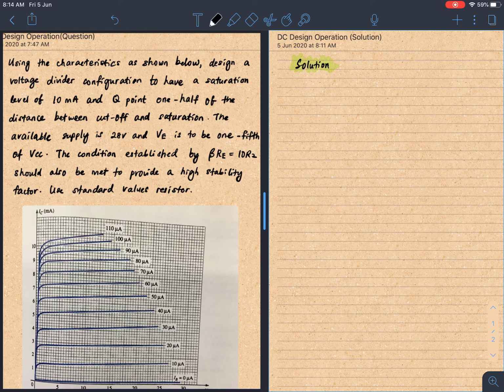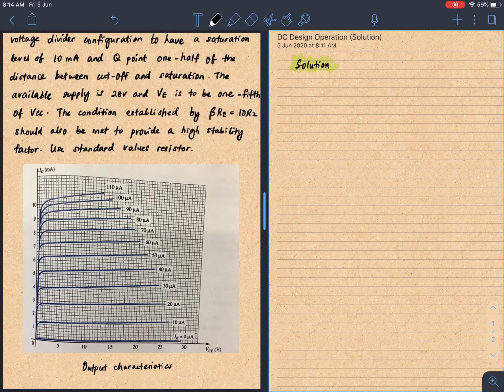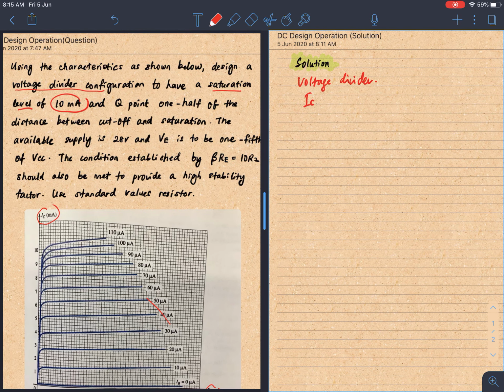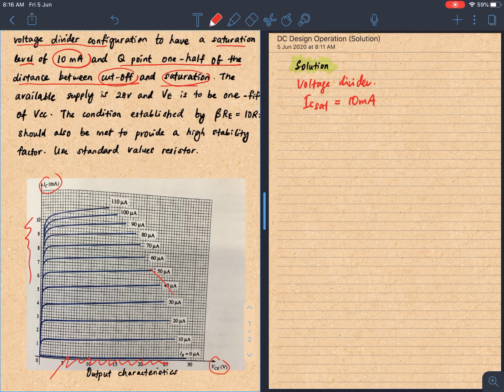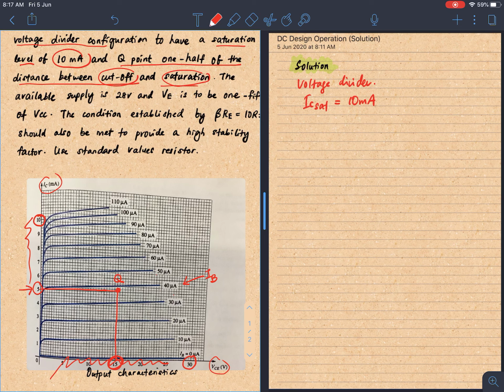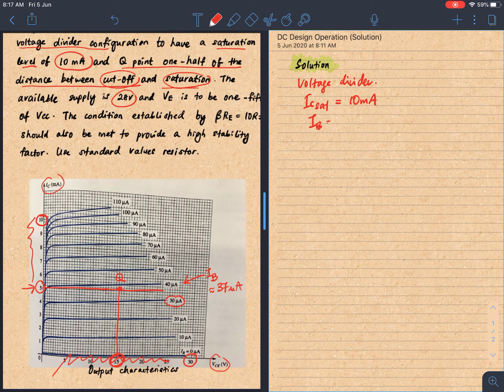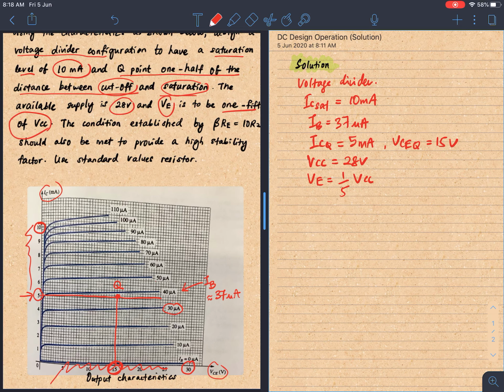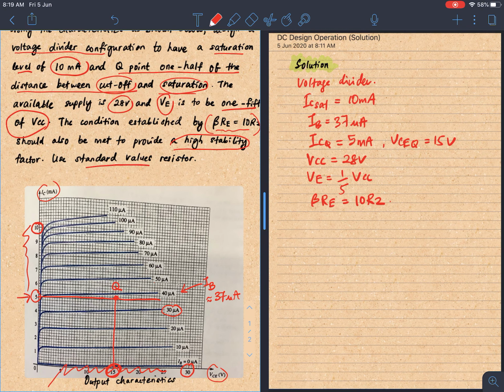Video 15: BJT Design Operation (Part 1)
CHAPTER 3 BJT DC Biasing
Topic 3.5 BJT Design Operation - voltage divider configuration.